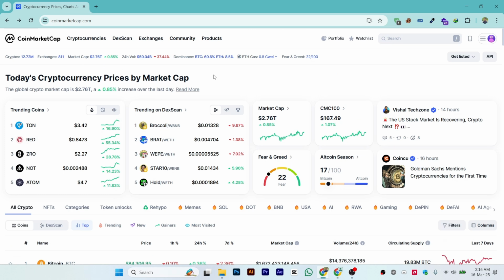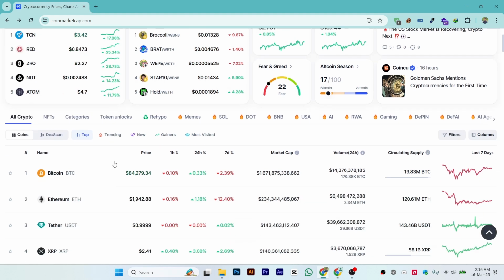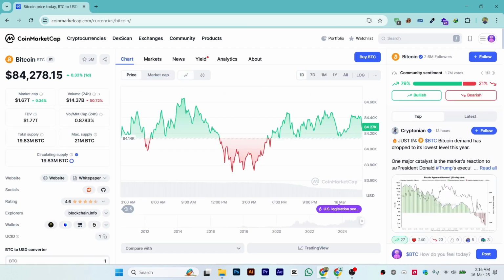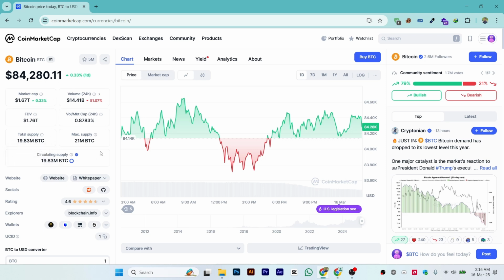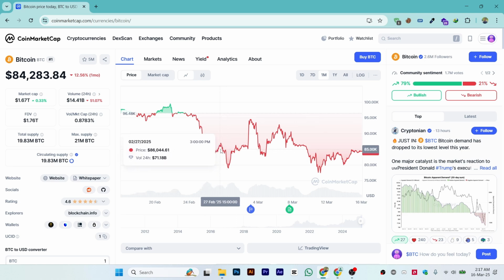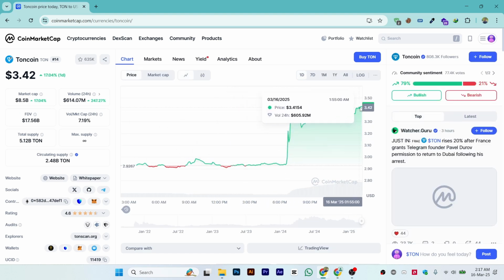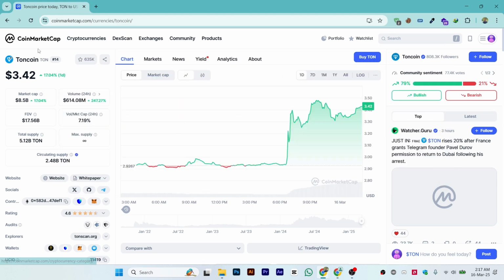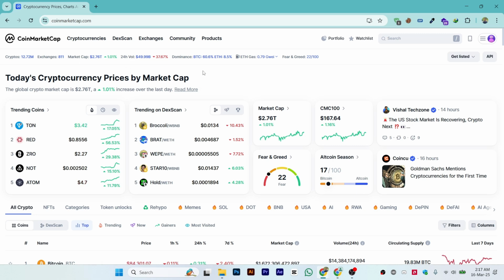HOW TO BUY CRYPTO FROM COINMARKETCAP 2026! (FULL GUIDE)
In this video, I am going to show you how to buy crypto from CoinMarketCap step by step. If you are looking for a simple way to purchase cryptocurrency directly from CoinMarketCap, I will guide you through the process, from finding the right crypto to selecting a trusted exchange.